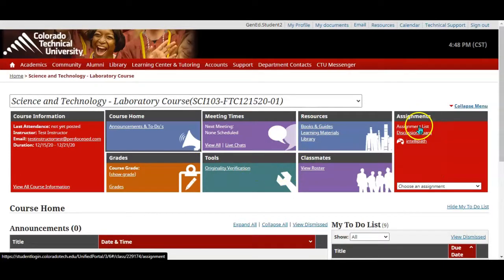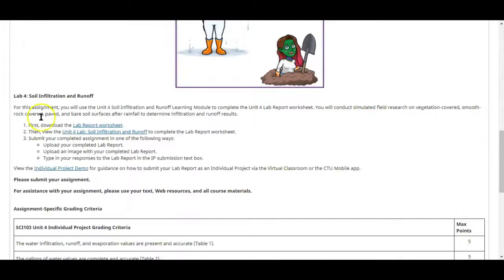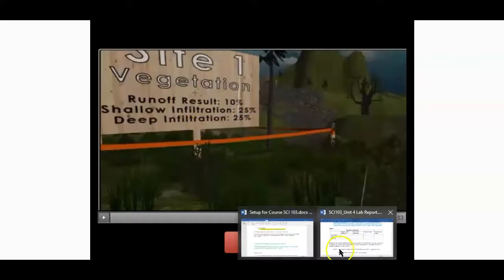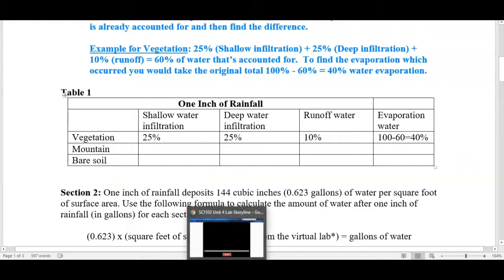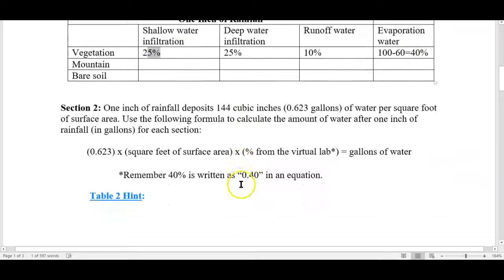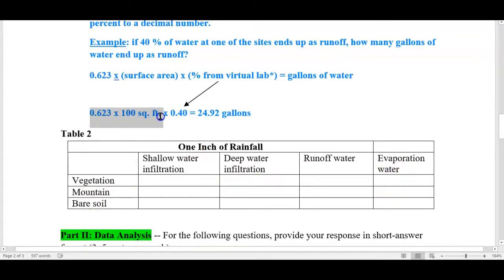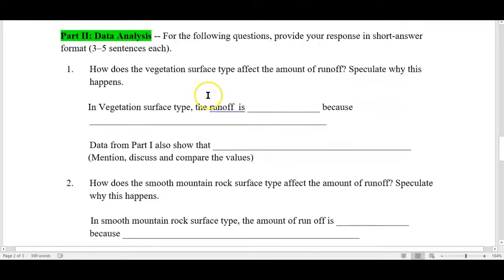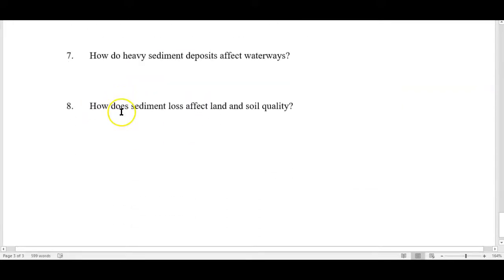SCI103_U4_2101 Start